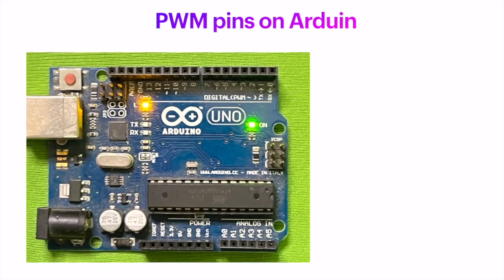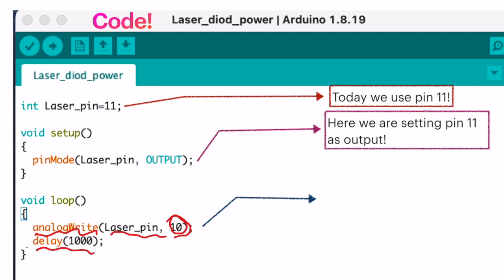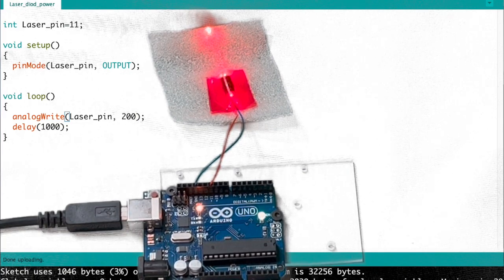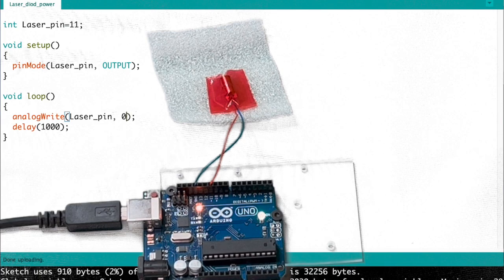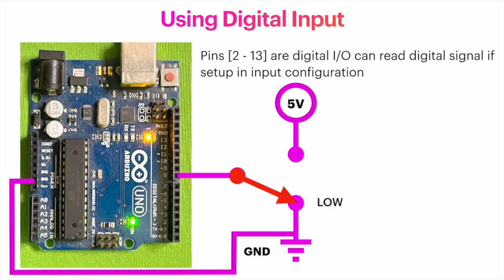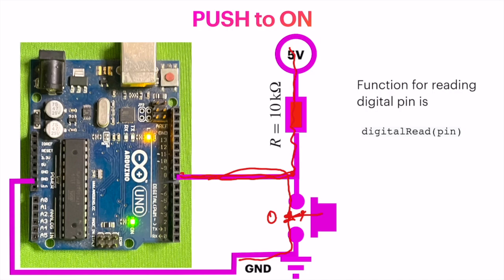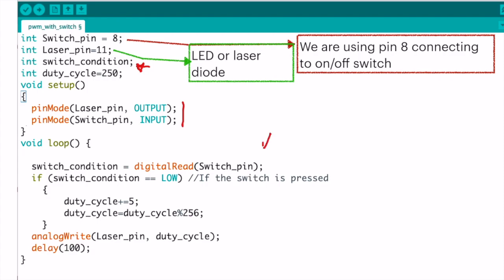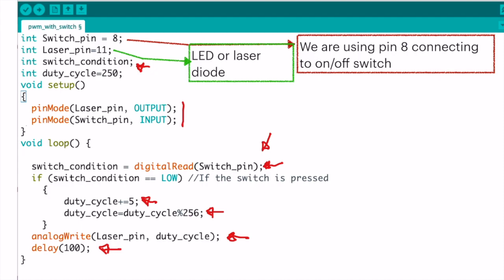PWM with Arduino part 2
This is in continuation with the Video on PWM using Arduino. In this video, I go over using the built-in feature of Arduino. We also use the external switch to change the brightness of the laser diode.